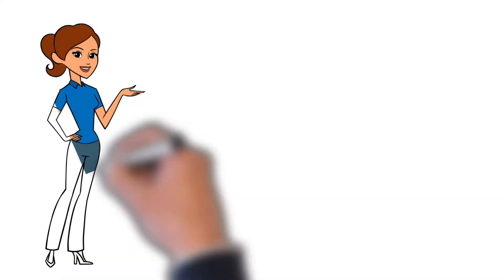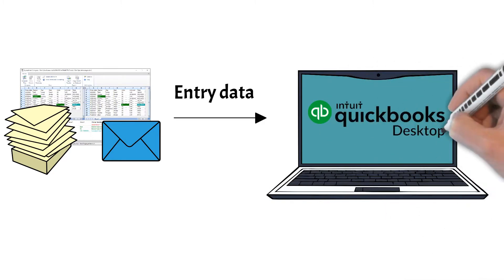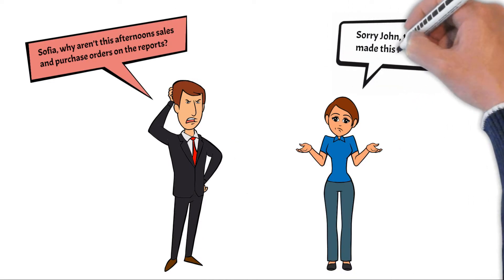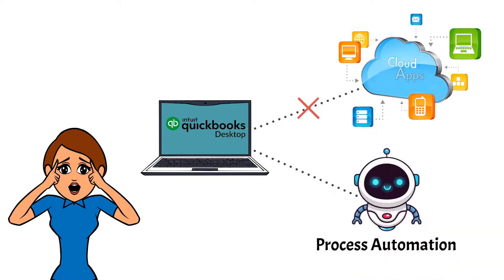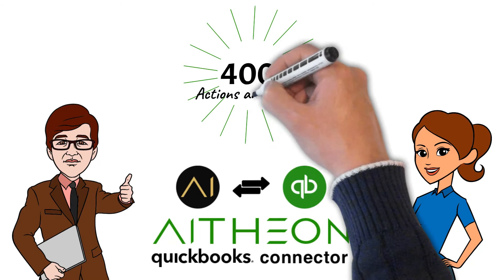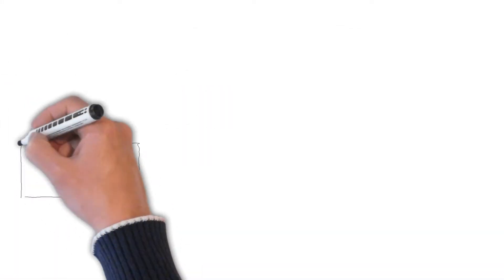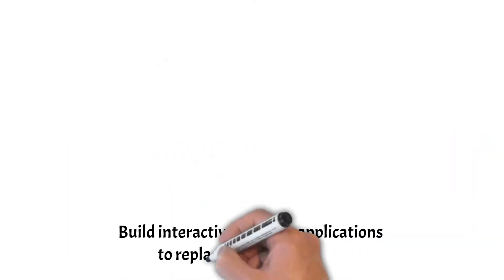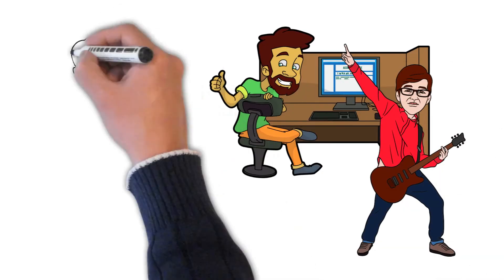Connect and Automate QuickBooks Desktop, Online or POS | Process Automation | RPA | Aitheon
This video gives a basic overview of Aitheon’s Quickbooks Connector and Automation solution and example uses.

With 750+ available actions and events that can be used across QuickBooks Products using the Aitheon Connector, including Desktop, POS, and Online, anything can be connected and automated with your QuickBooks setup.